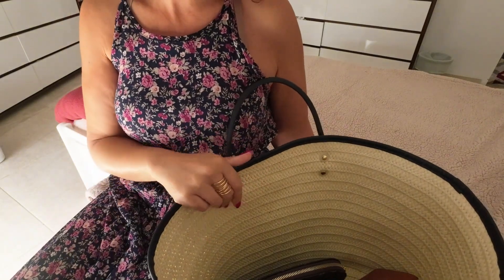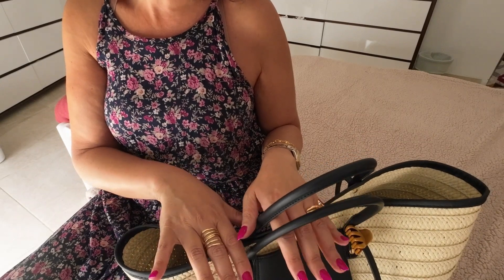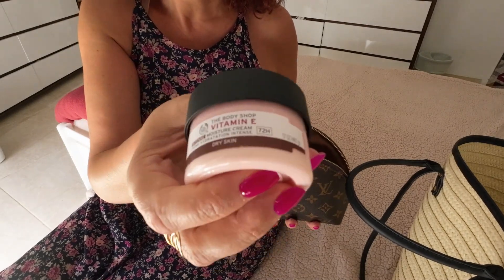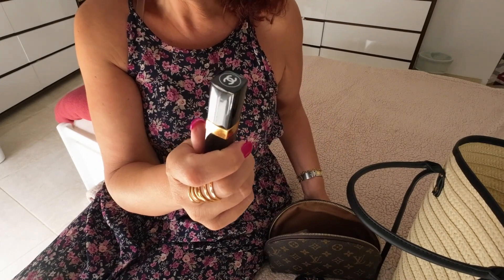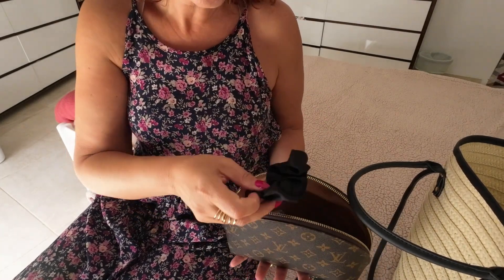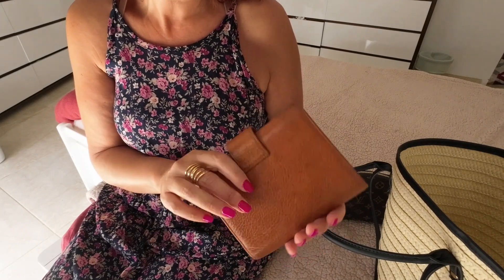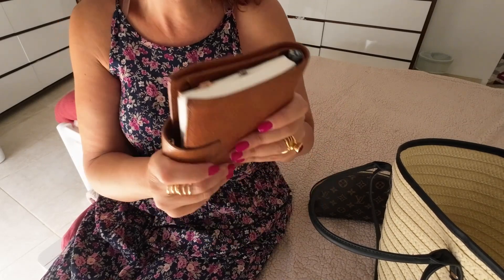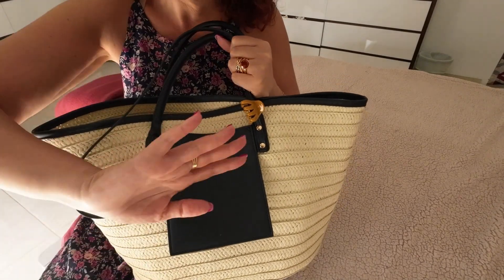What's in my Raffia/Wicker Bag - Summer Edition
Another what's in my bag.  Love doing them as much as I love watching them.